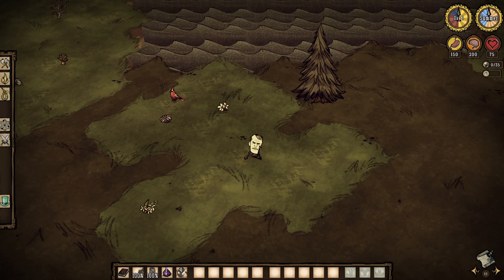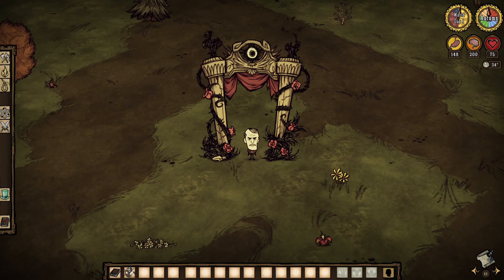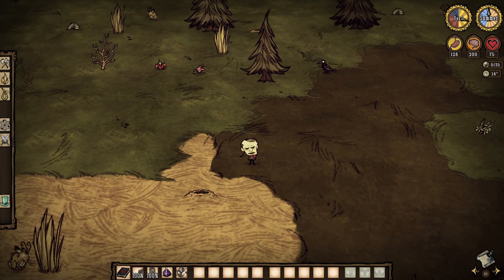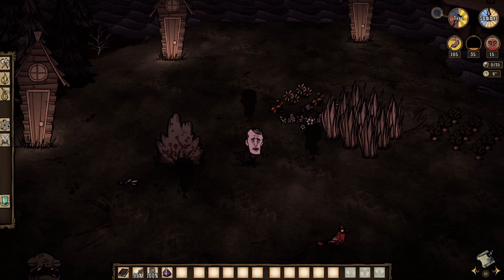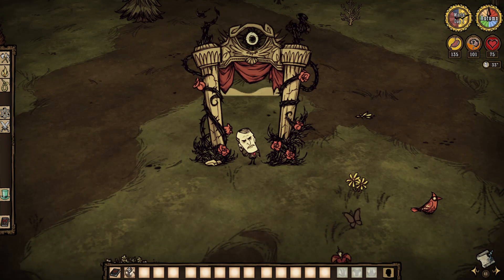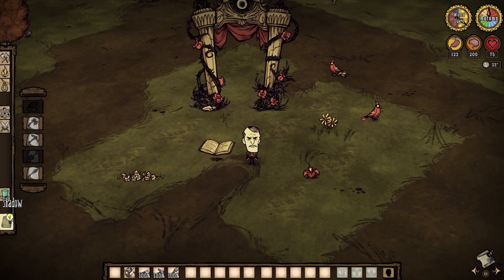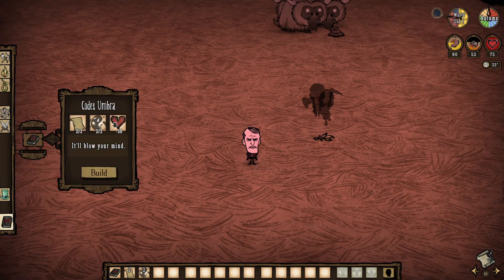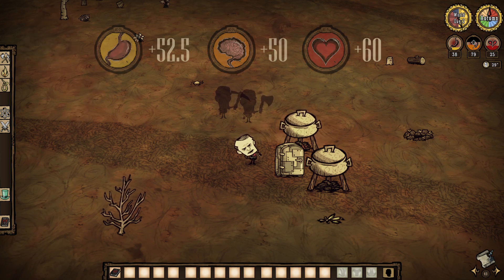Choosing a Character - Maxwell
The Puppet Master - Maxwell...

They're all done! If you need help figuring out which Don't Starve (Together) character is the best for you, I have finally finished guides on all of them, so you can compare and choose, who you'd like to play next.

If you watched this video and found it useful - please let me know by clicking the like button. And if you have any critiques, suggestions or just want to share something - put it in the comments below. Thanks!